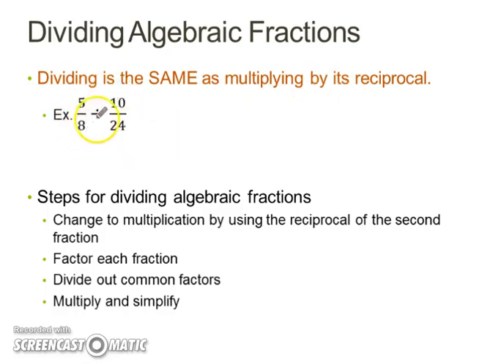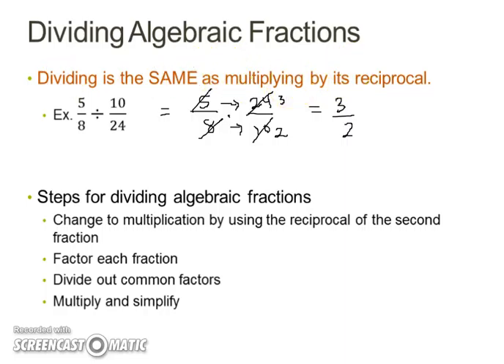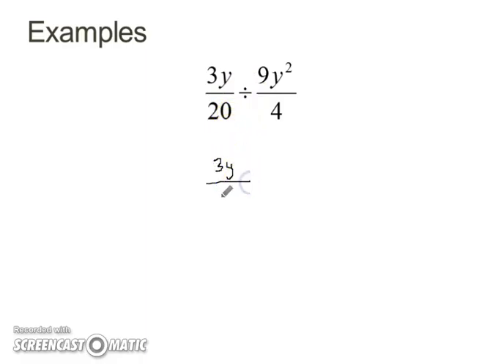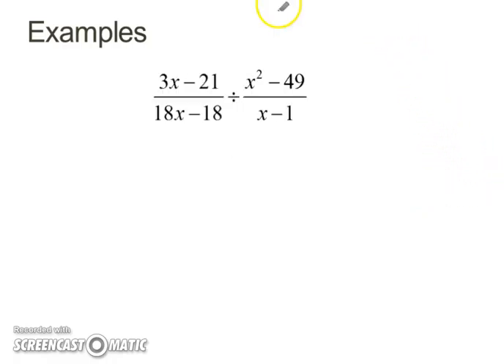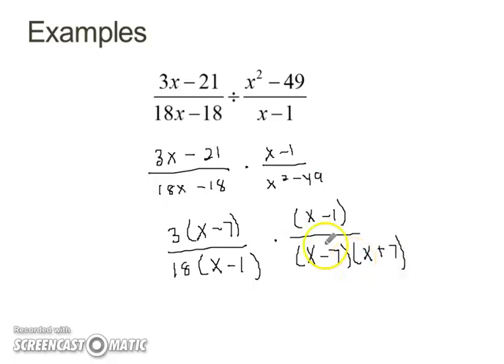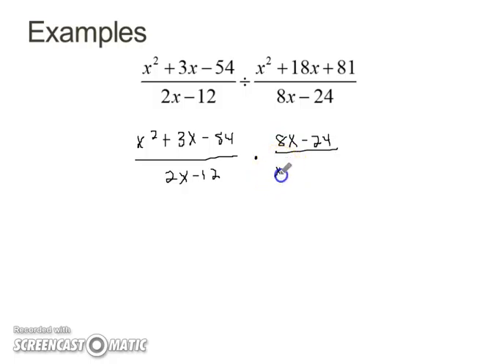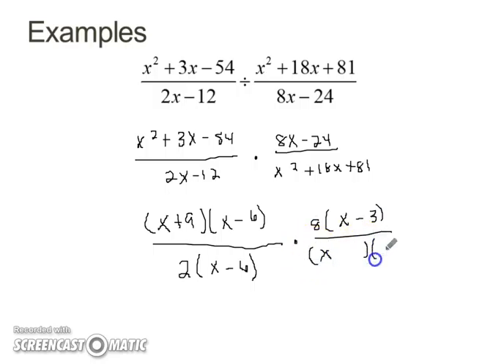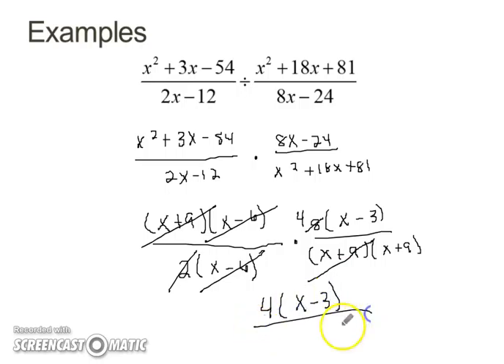Dividing Rational Expressions